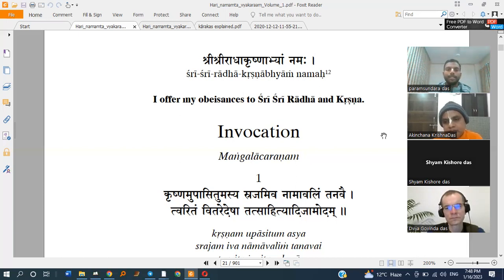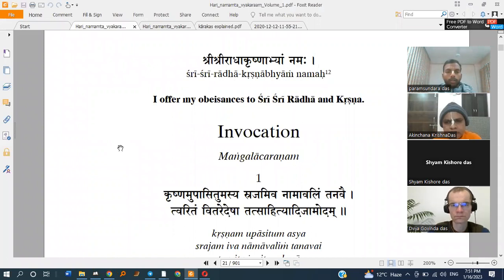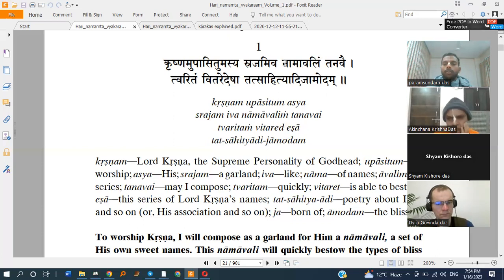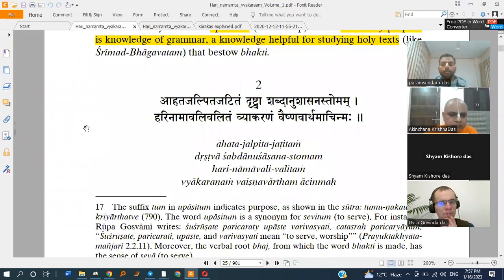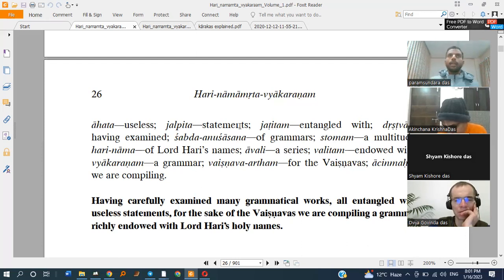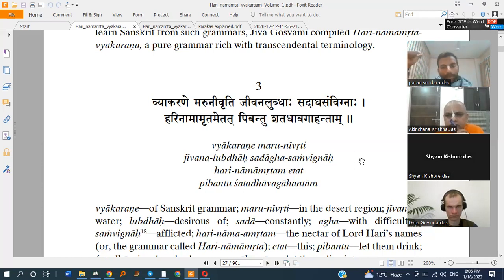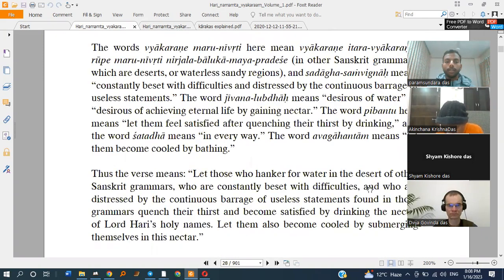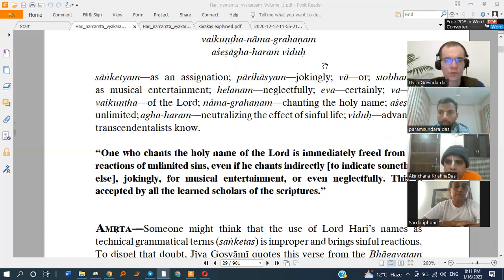Sanskrit Grammar | Class 1 | HNV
by Parama Sundara dāsa